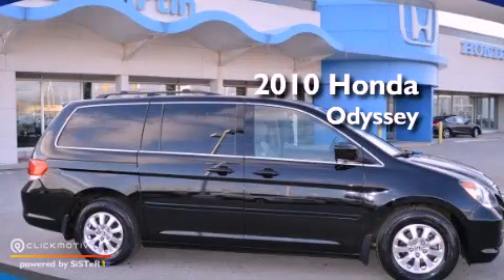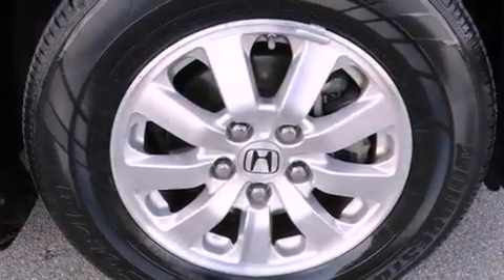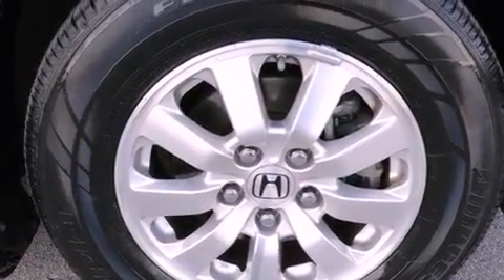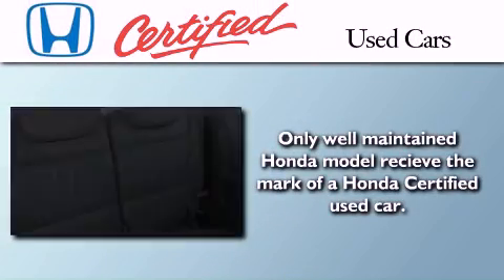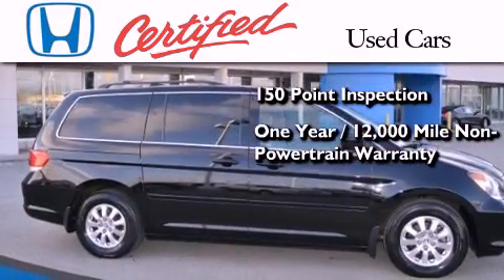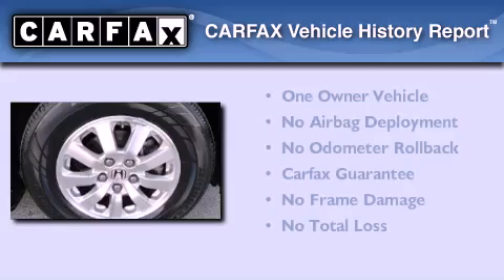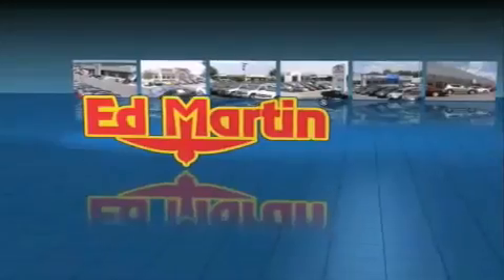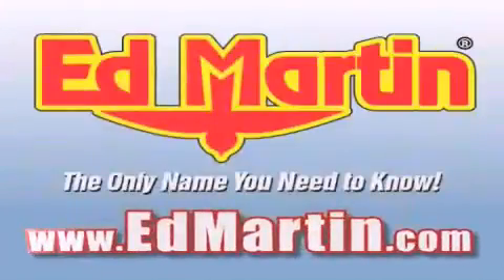Certified 2010 Honda Odyssey Indianapolis IN 46219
Year : 2010
 Make : Honda
 Model : Odyssey
 Engine : Gas V6 3.5L/
 Trans . : Automatic
 Exterior : Crystal Black Pearl
 Miles : 44,484
 Interior : Gray
 Stock : 2OD1503A